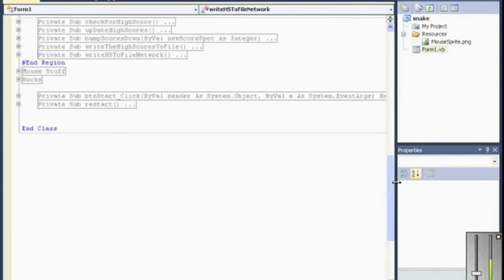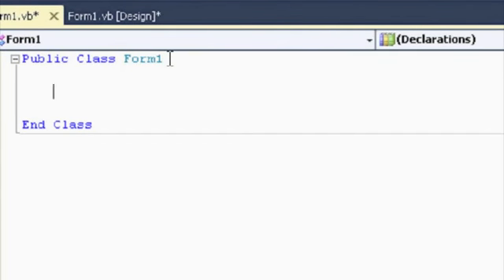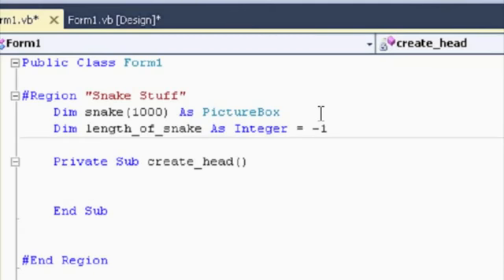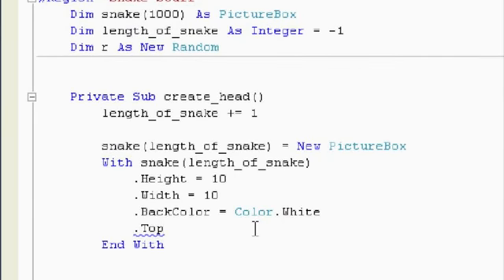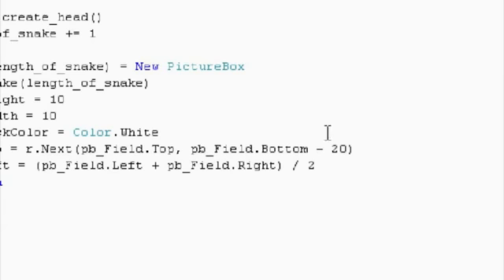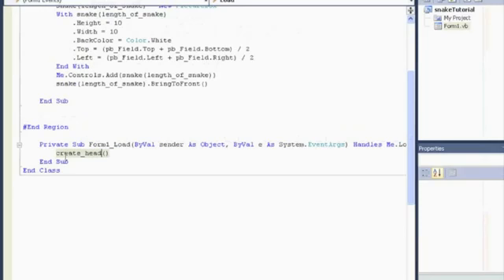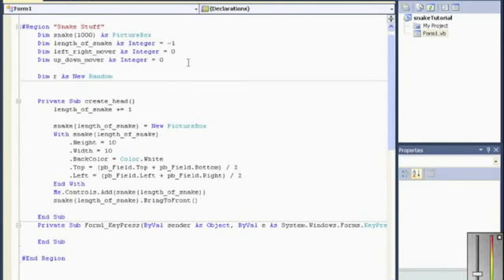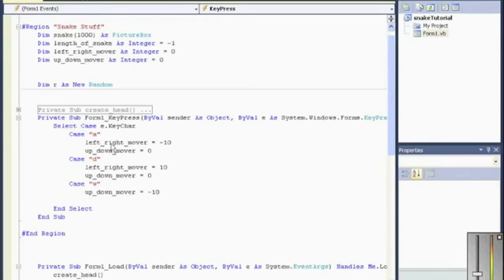VB net Game of Snake YouTube